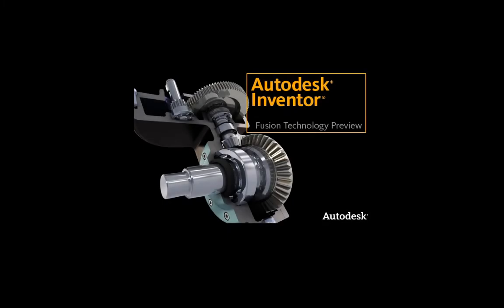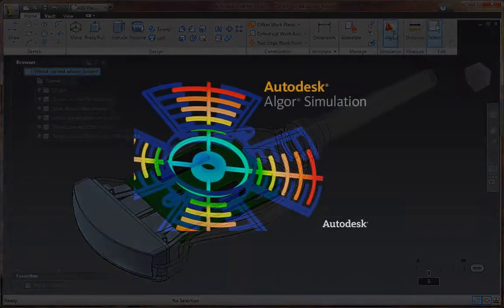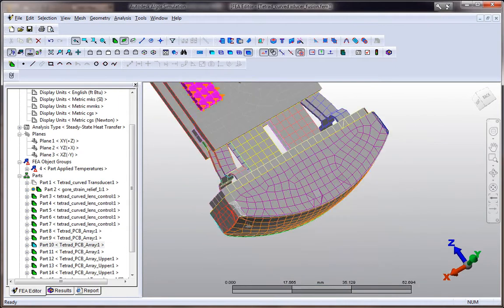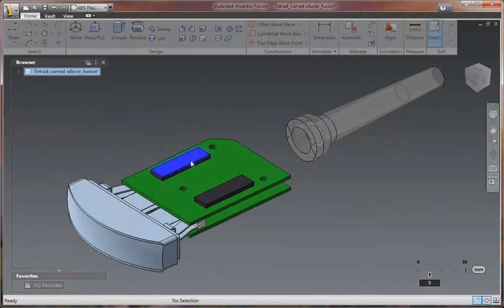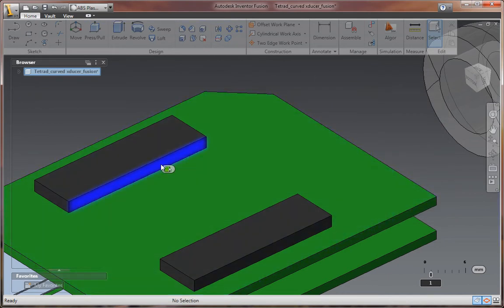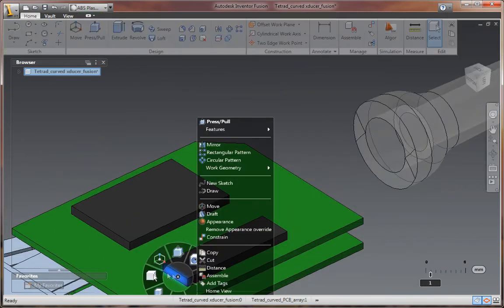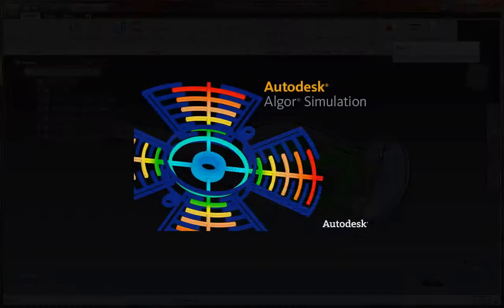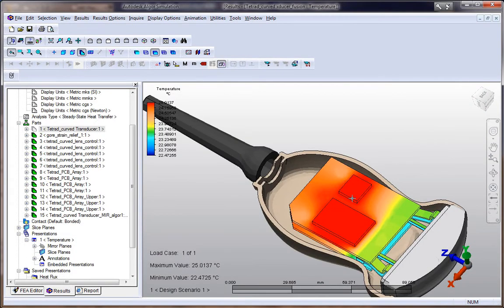Algor Simulation - Autodesk Inventor Fusion Support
Autodesk Inventor Fusion Technology Preview is innovative, Digital Prototyping technology that's changing the way people work with 3D mechanical design software. This 3D direct modeling tool is also changing the simulation workflow.

Autodesk Algor Simulation 2011 users now have quick, intuitive geometry editing in order to make changes to 3D geometry. By simply clicking and dragging, you can easily modify and update CAD geometry  helping to consider a greater number of design variations and further optimize designs based on the behavior predicted by the Autodesk Algor Simulation software.